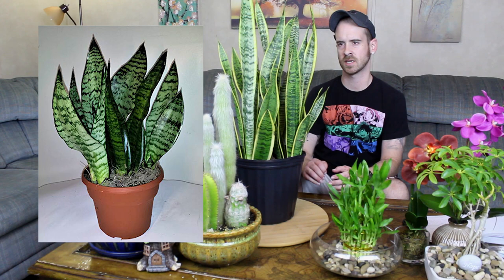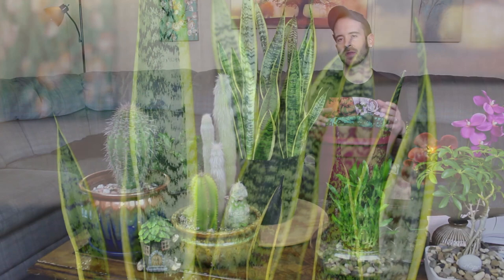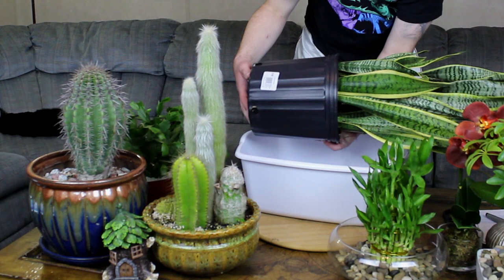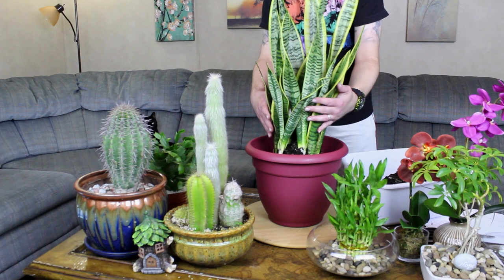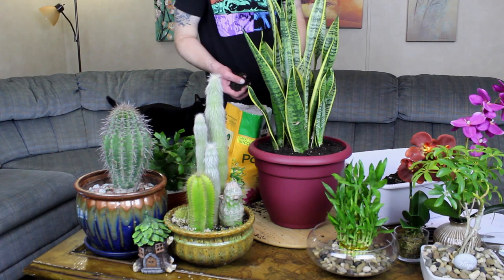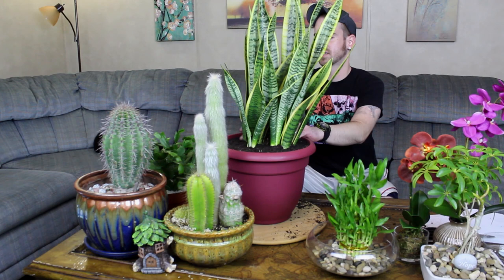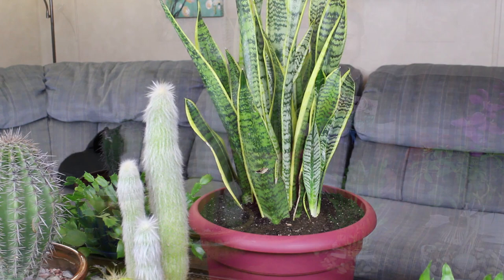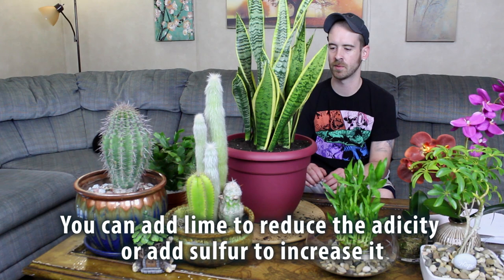Repotting & Caring for a Snake Plant (Sansevieria trifasciata)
One of the most popular indoor plants out there, this plant is popular for good reasons. It is sometimes called a "plant of steel" meaning it is very hard to kill. This plant can also take care of you by cleaning the air around it. Make sure to watch the entire video to learn not only how to give it a new home and what you will need to do in order to keep it thriving! As always, don't forget to Plant Prudently!

Here are some links to some of my favorite gardening supplies:
Gnat Nix
Monterey BT
Epsom Salt